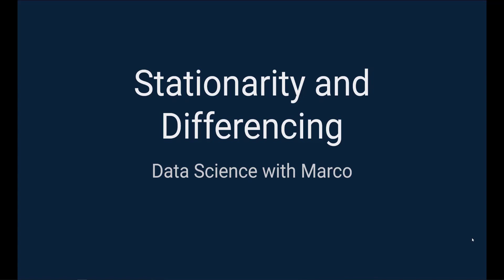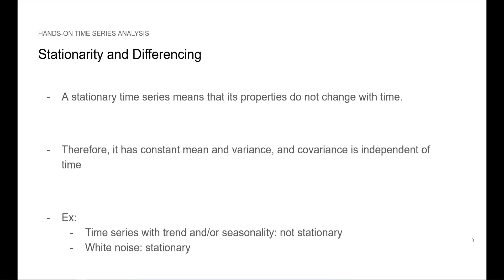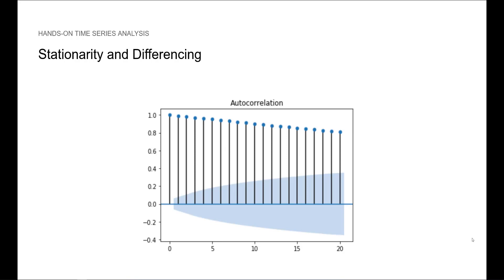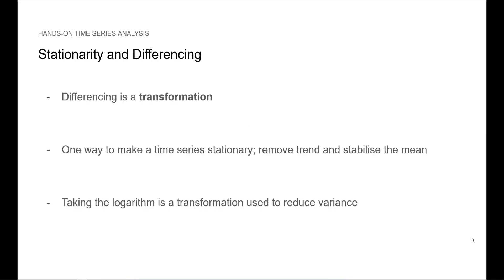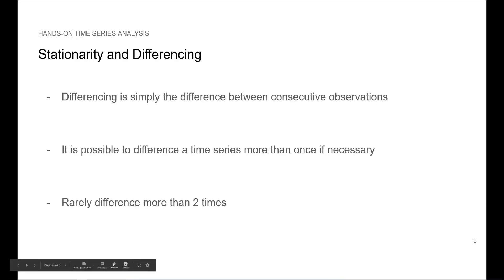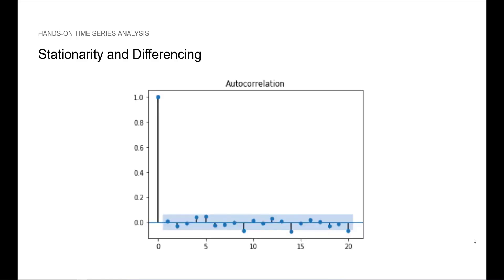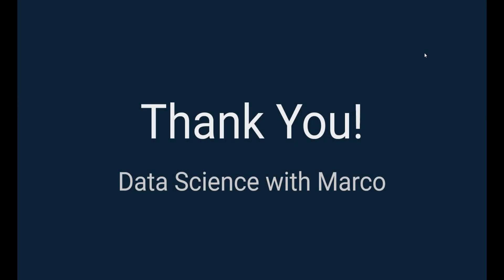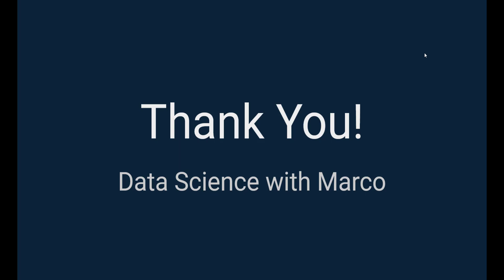Stationarity and Differencing - Applied Time Series Analysis in Python and TensorFlow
Let’s introduce the concepts of stationarity and differencing.

They are both key concepts in time series analysis as they will come up very often as we progress through the course and start modelling.

A time series is said to be stationary when its properties do not change with time. Therefore, it has constant mean and variance, and covariance is independent of time. For example, if a time series has some kind of trend or seasonality, then its mean is not constant, so it not stationary. However, white noise is indeed stationary.

Here, we see the ACF plot for a time series. We saw this plot in the previous lesson and we know that this time series with a trend will have a similar ACF plot. Therefore, we can also say from the correlogram that the time series is not stationary.

Now, differencing is what is called a transformation. It is a way to make a time series stationary, by removing trend and stabilizing the mean. Taking the algorithm is another popular transformation used to reduce variance.

Differencing is simply the difference between consecutive observations. We can difference a time series more than once if necessary, until we make it stationary. However, we never difference more than twice.

Here, we see again the ACF of white noise, and so we know that it is a stationary process. So now, you know how to recognize stationarity by looking at the ACF plot. In the next lesson, we will also see how we differencing will impact the stationarity of a time series, and then, we will code each step in Python.